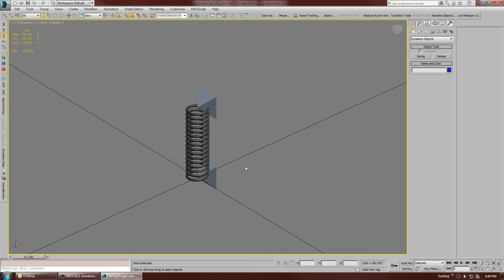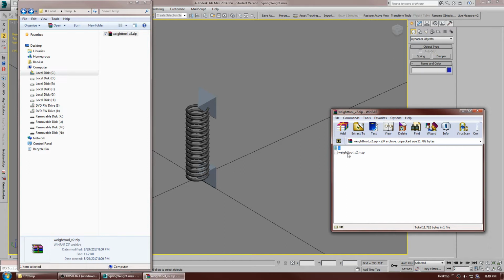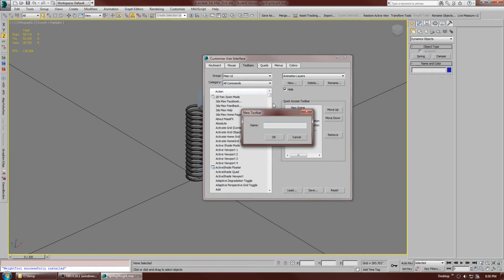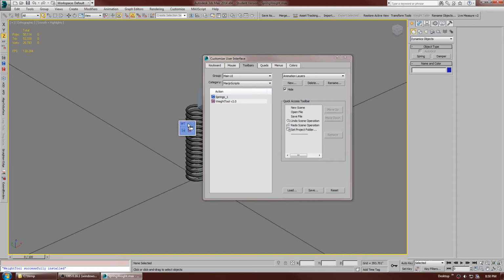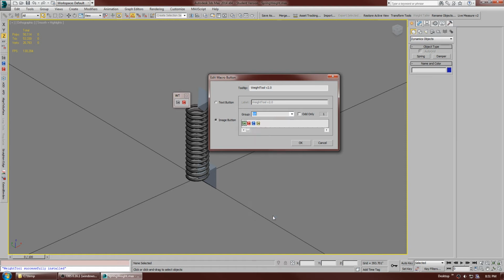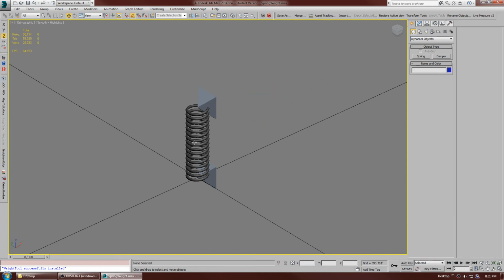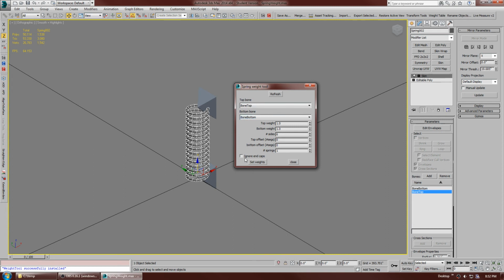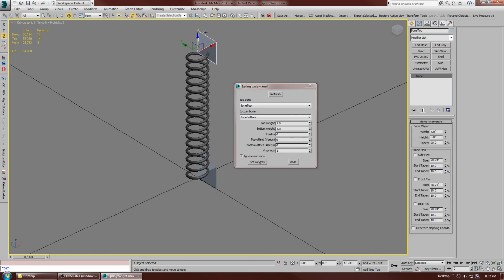How to install Marijn's Spring Weight Tool, version 2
This tutorial will show you how to install Marijn's Weighttool v2 as well make a new toolbar to place the  new icon for the script into it along with setting up a shortcut for the Spring tool.